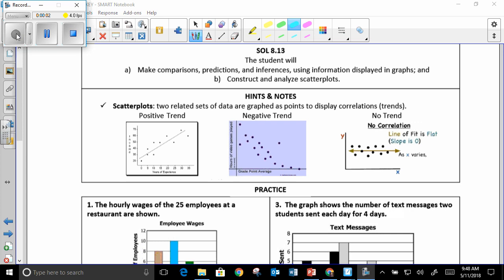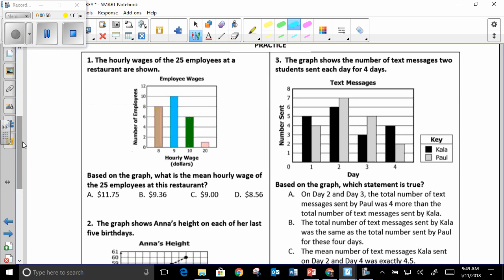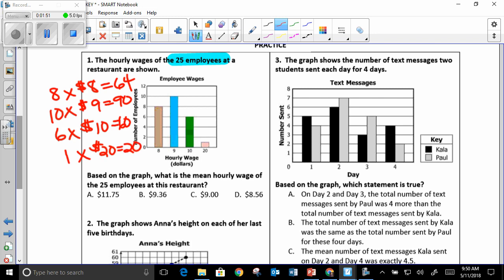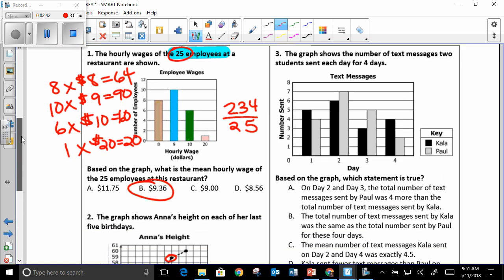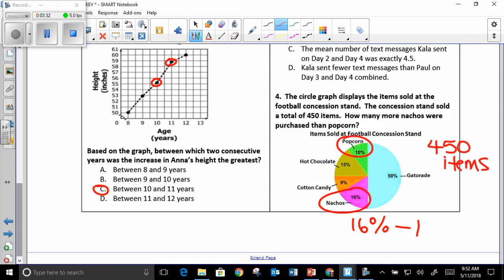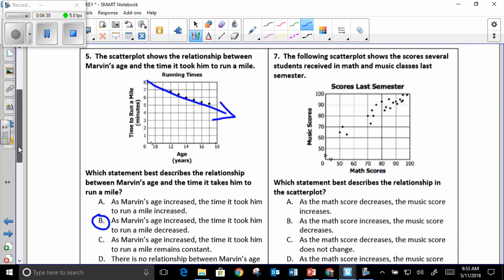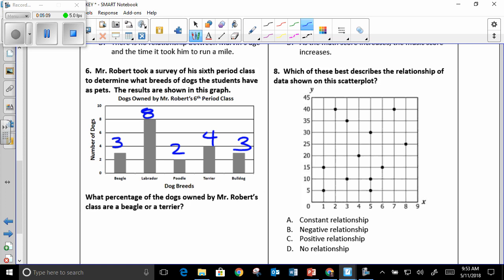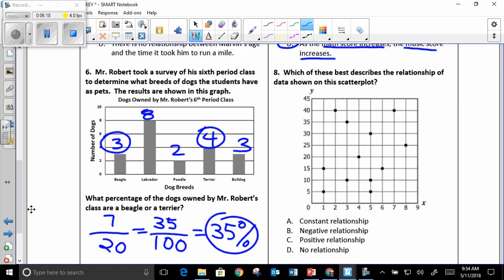Math SOL 8.13